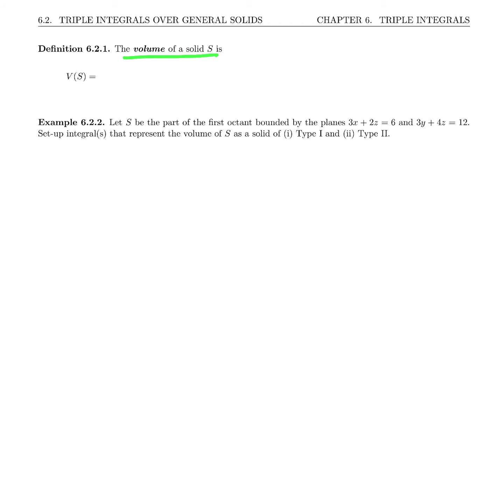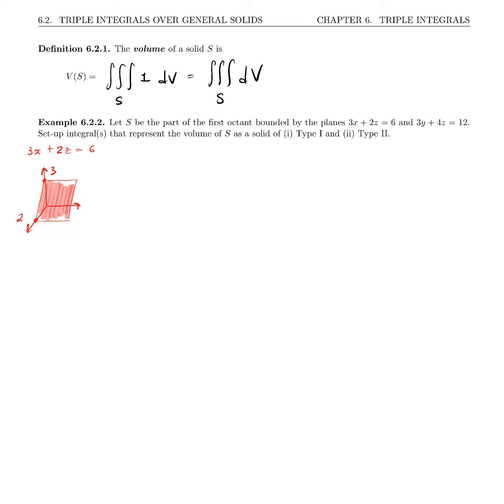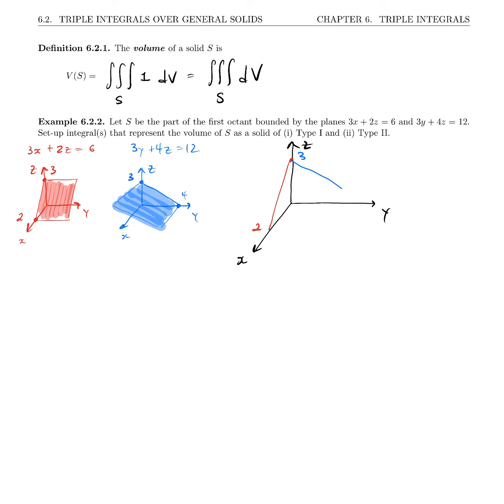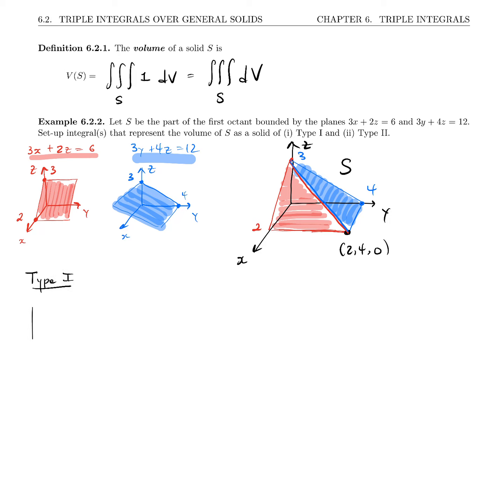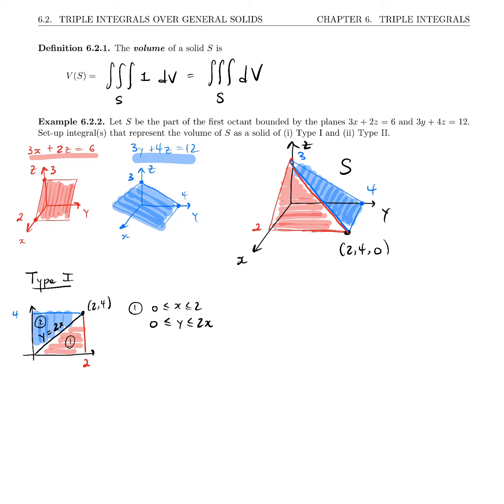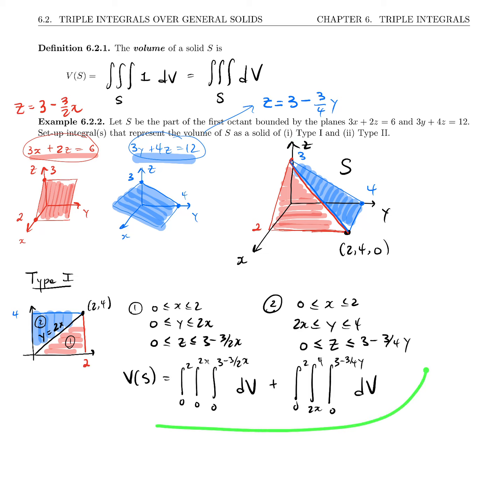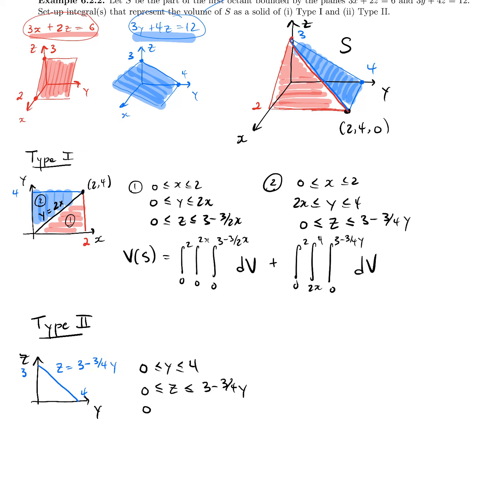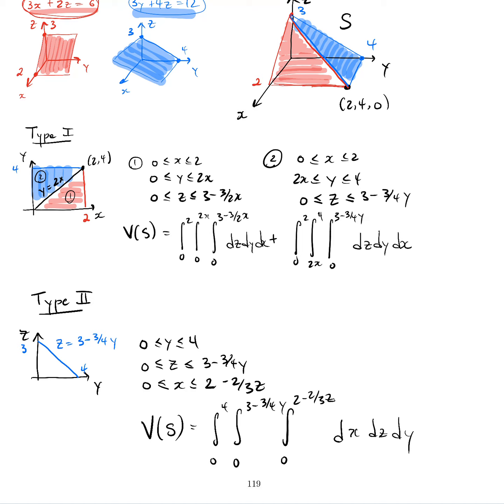Multivariable Calculus and Probability 6.2 - Triple Integrals over General Solids (3 of 5)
Definition 6.2.1
Example 6.2.2